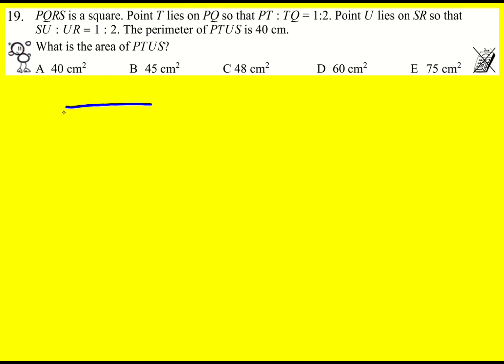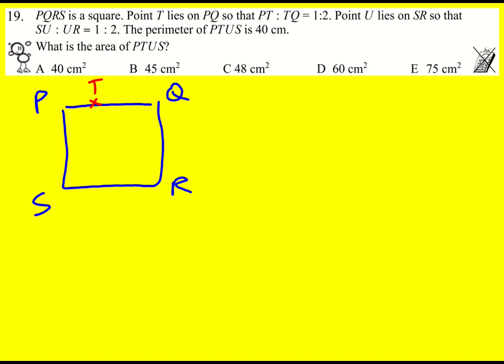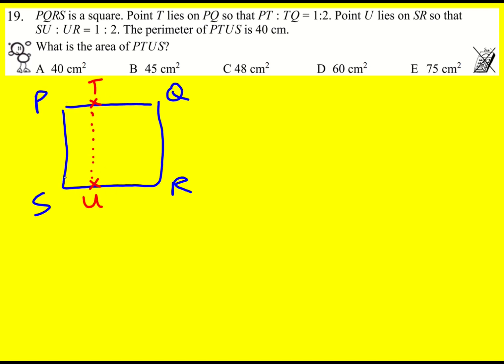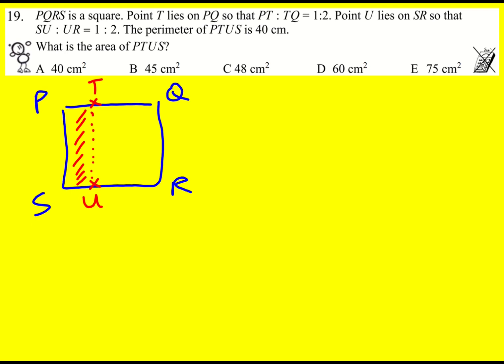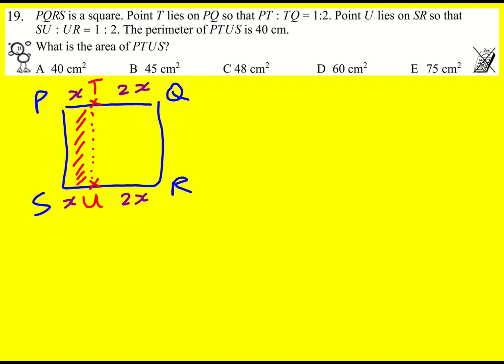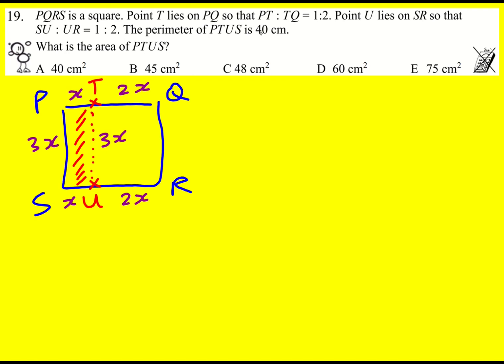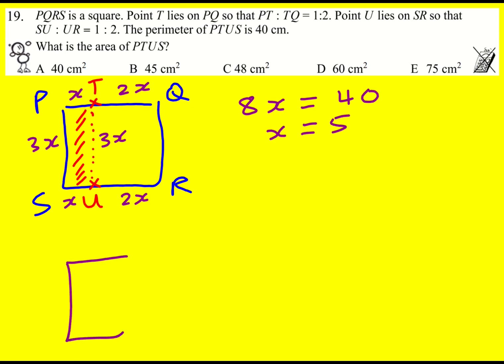IMC 2017 q19 (UK Intermediate Maths Challenge)